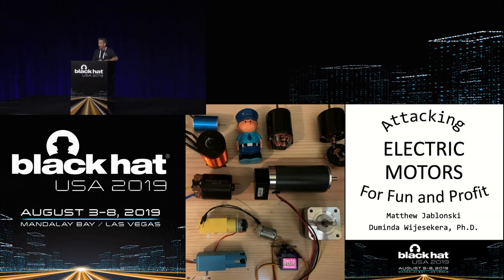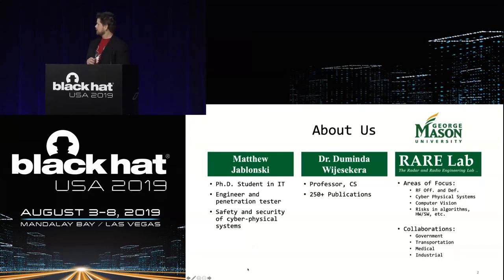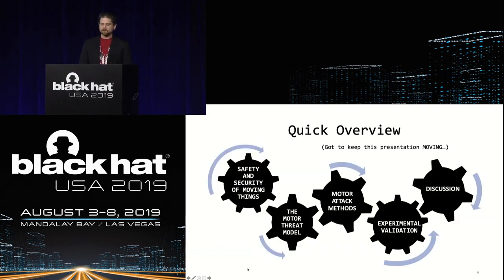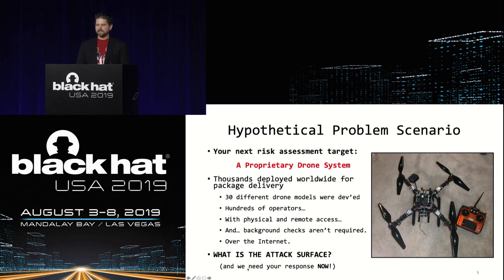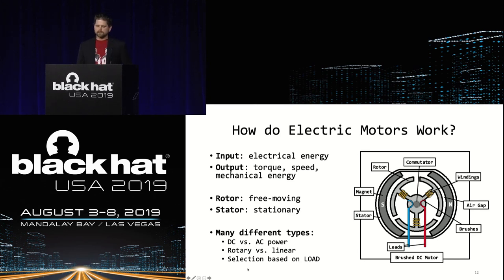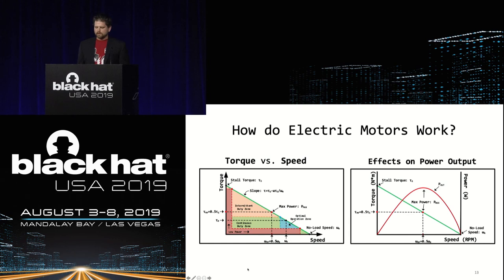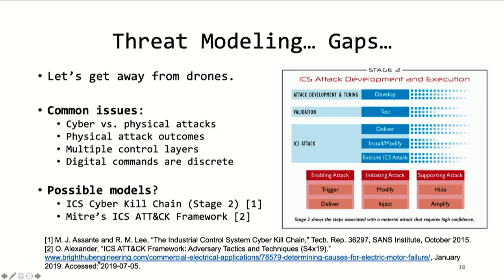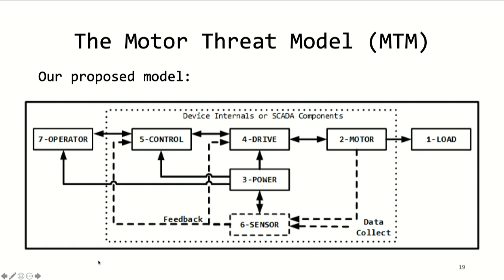Attacking Electric Motors for Fun and Profit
Electric motors (EMs) account for more than 40 percent of annual global electricity consumption and an estimated market size of $214 Billion by 2025. They drive autonomous vehicles and transportation systems, precisely control robotic movements in industrial systems, and even vibrate your phone. They are ubiquitous and they are controlled by hardware and software. Attacks targeting EMs bridge the gap between cyber space and the physical world, resulting in real-world damage.

By: Matthew Jablonski and Duminda Wijesekera